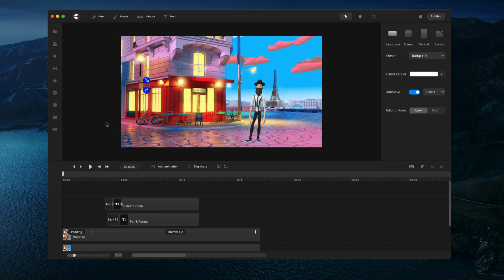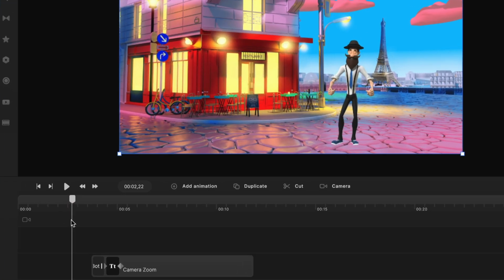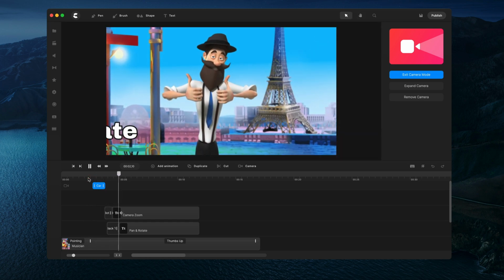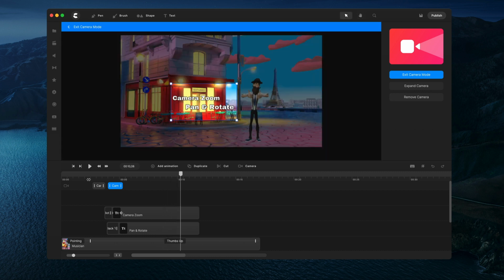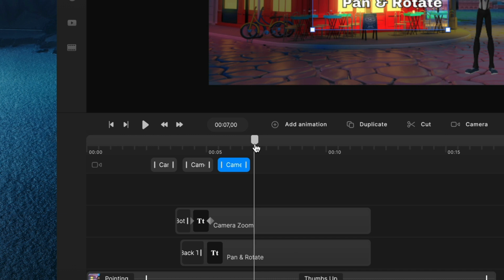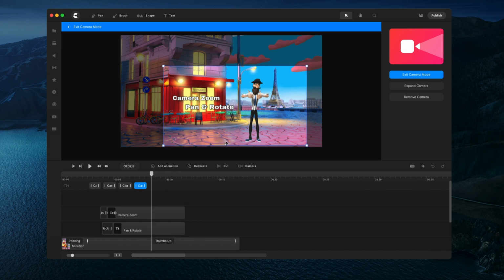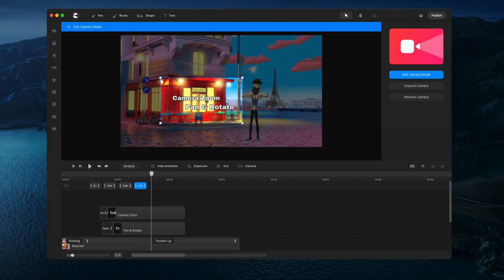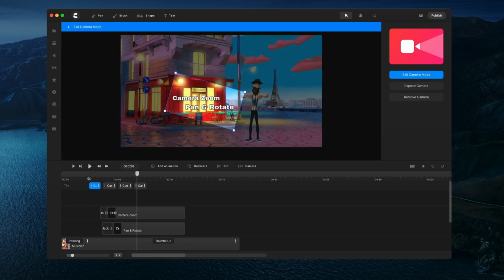CreateStudio - How To Make a Pan And Zoom Camera Effect